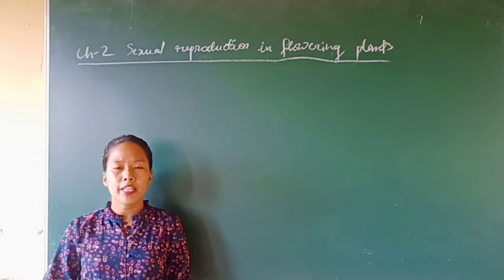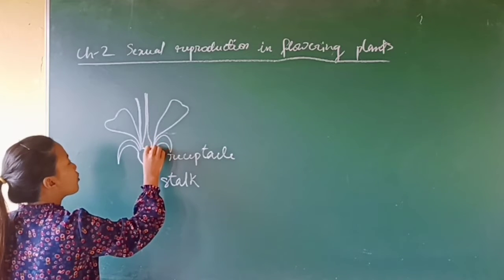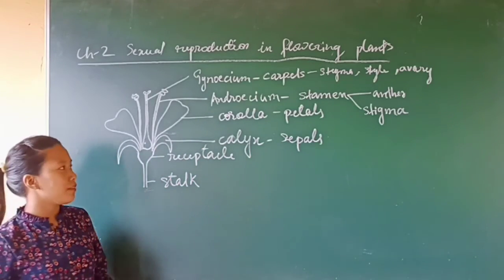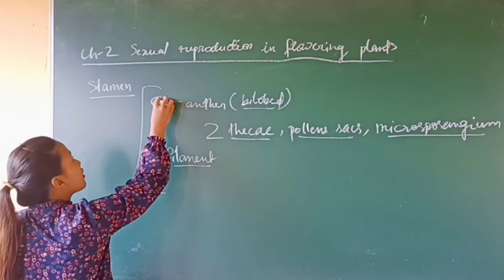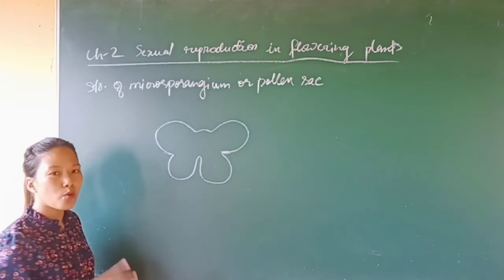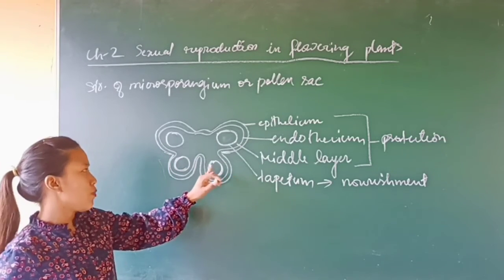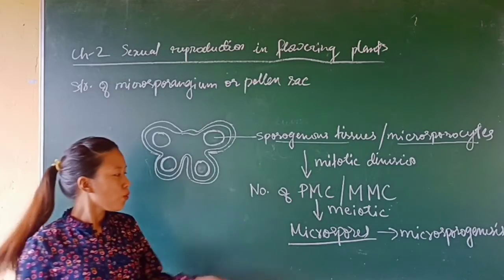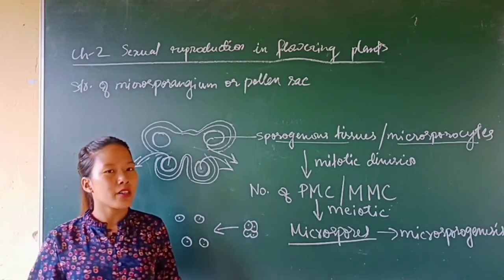|| Structure of flower || Stamen and microsporangium ||